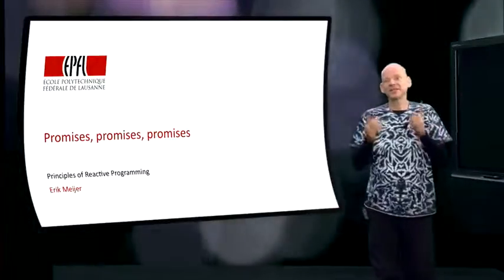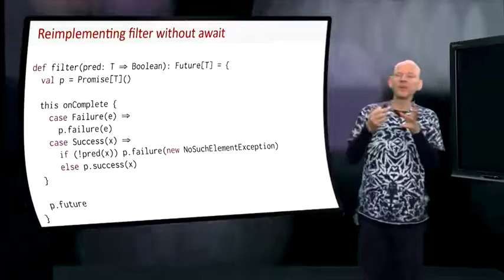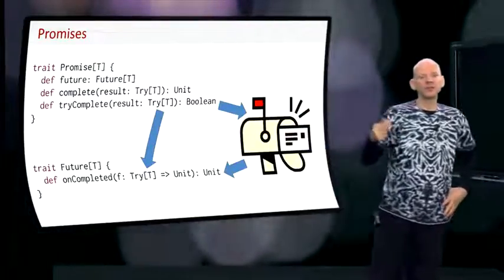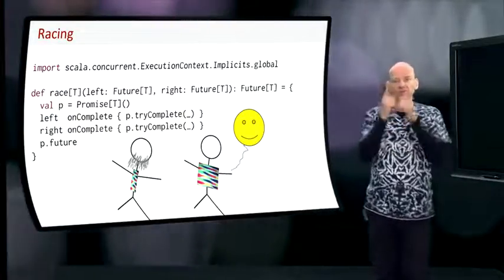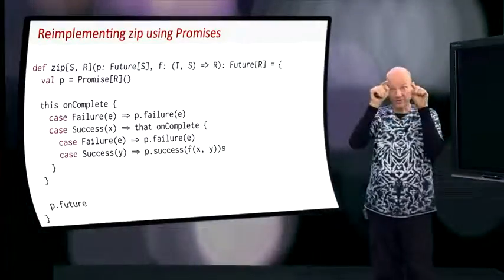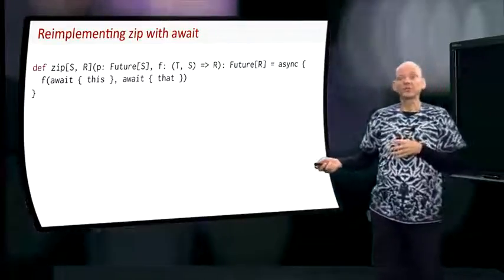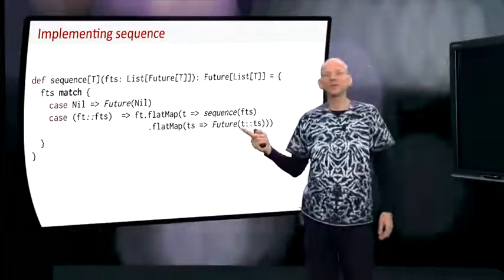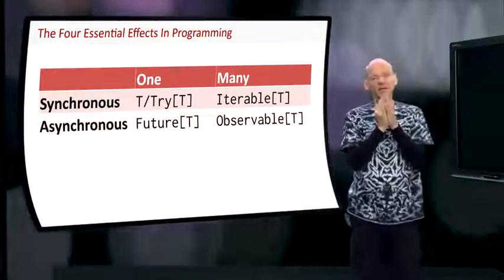5 16 Promises, promises